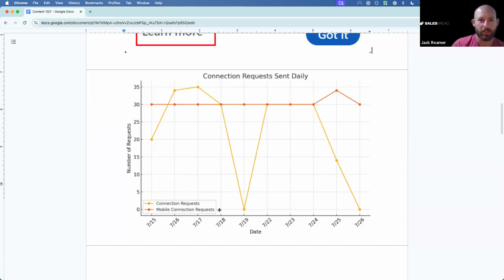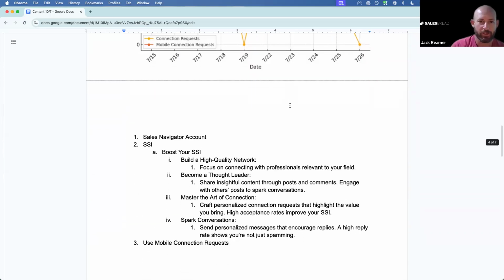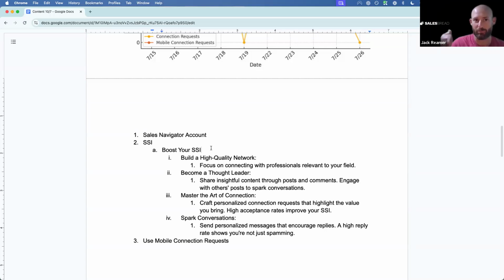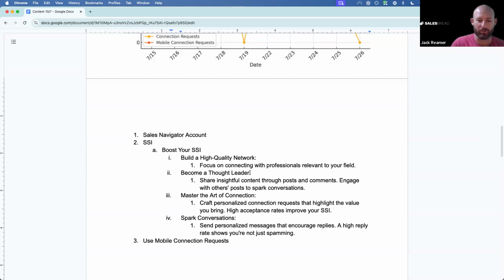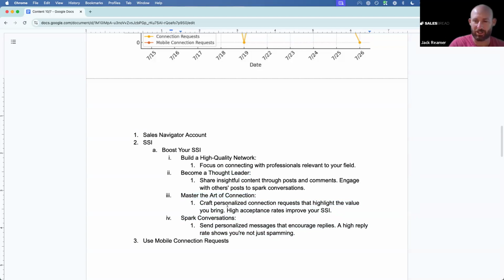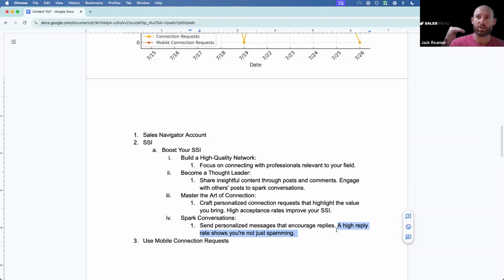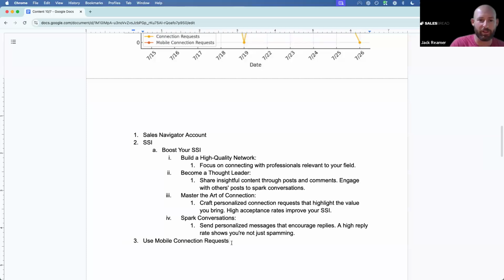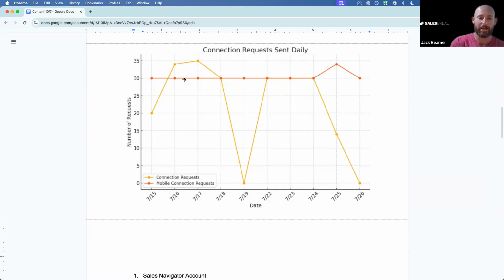How I Send 250+ LinkedIn Connection Requests a Week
If you’re here, then you’ve probably seen this popup on your LinkedIn account: "You have reached the weekly invitation limit.”

LinkedIn is a great way to connect with potential customers, but the weekly limit can be a pain when you’re trying to grow your network quickly.

Curious about LinkedIn invite restrictions? Well, Jack took the risk so you don’t have to!

The video shows you stats on how many connection requests I was able to send on a day-by-day basis, along with the tools and strategy used.

Along with how I sent 500+ connection requests in just 10 days. You’ll see a complete breakdown of stats and all the tips and tricks you can use to safely bypass LinkedIn’s weekly connector limit.